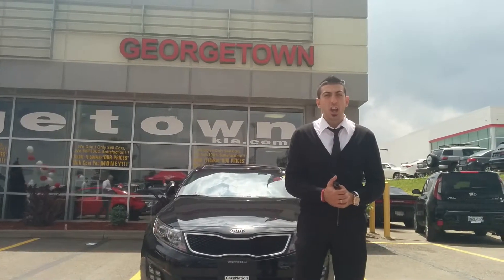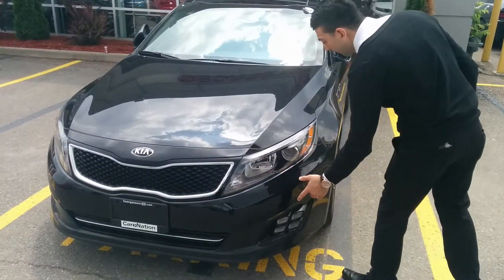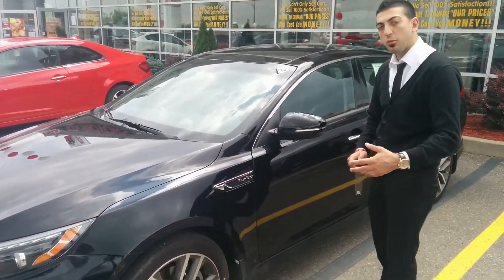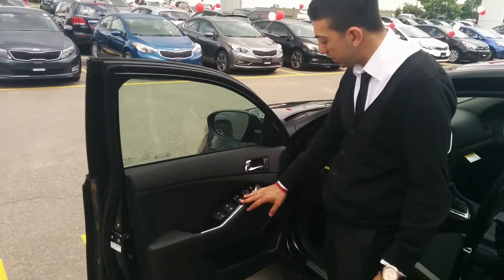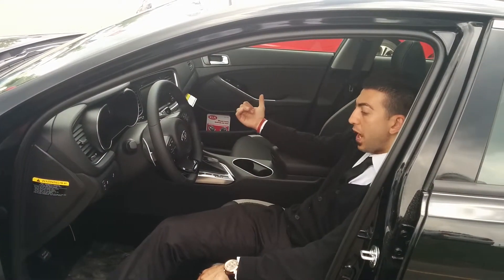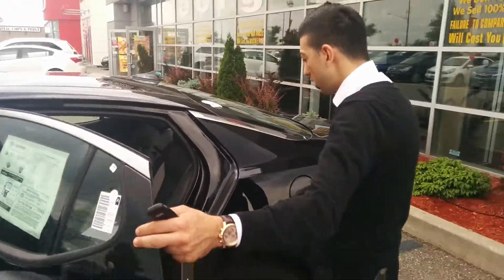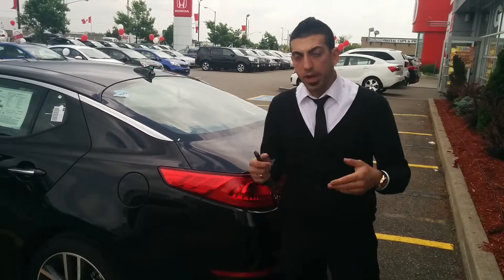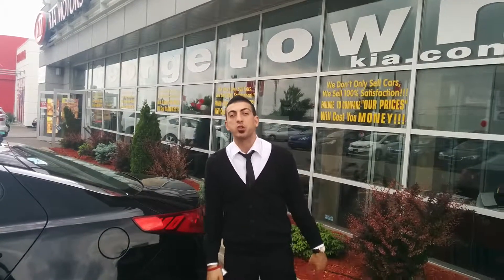2014 Optima SX-T For Tara | Georgetown Kia